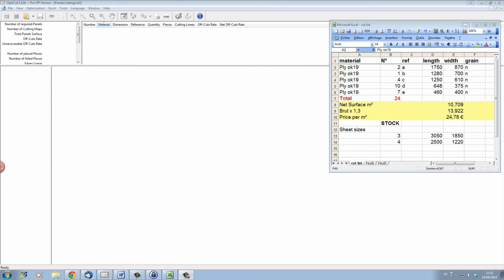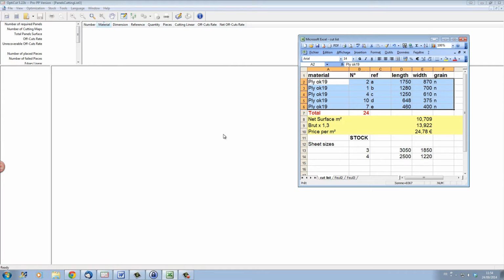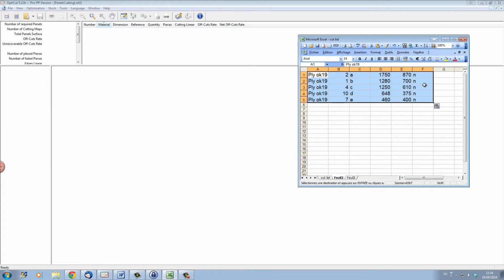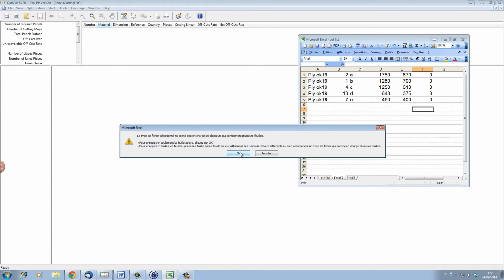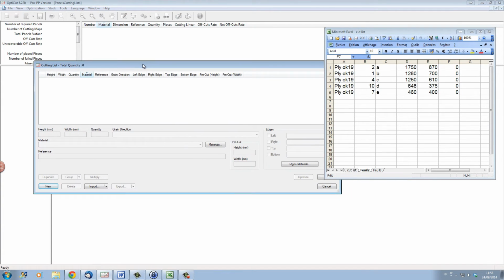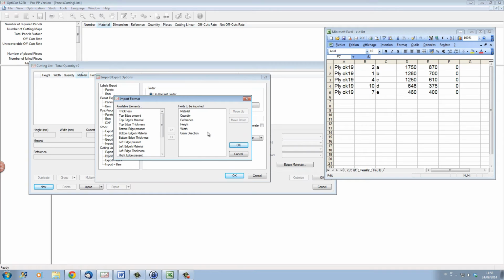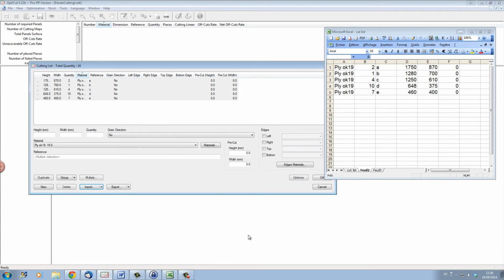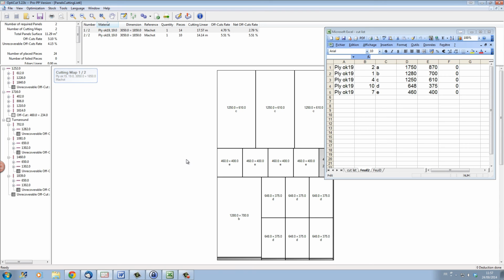How to Import your Cutting List from a Spreadsheet | Wood Designer Ltd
For more information on how to get the most out of OptiCut, our professional cut list software solution, and to download and test out for FREE please

OptiCut is easy to set up and integrate into your current workflow, making it one of the easiest ways to save money and minimize waste.

A multi mode built-in cutting optimization algorithm gives you fine control of the process, and stock and off cut control allows you to effectively manage your entire manufacturing process much better than was ever possible before.